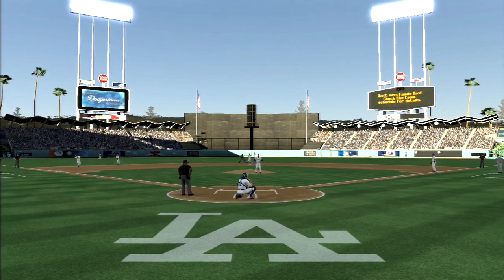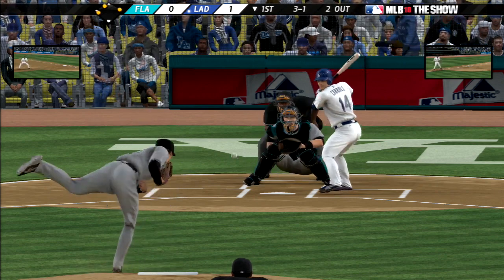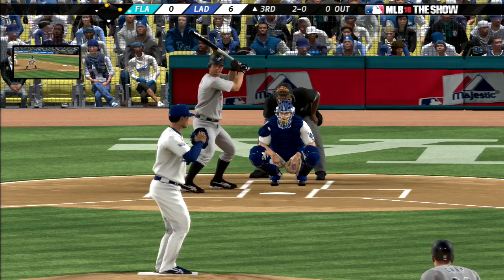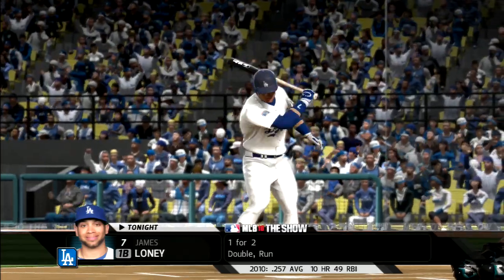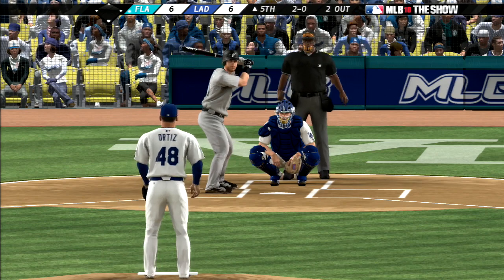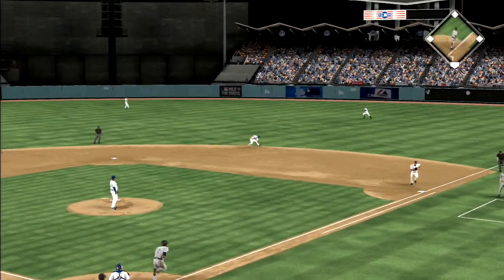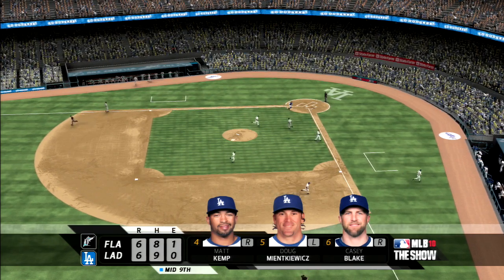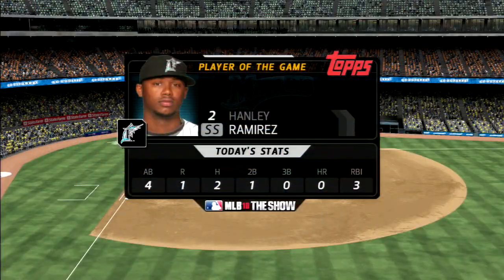MLB 10: The Show (Florida Marlins Season) Game #85 - FLA @ LAD